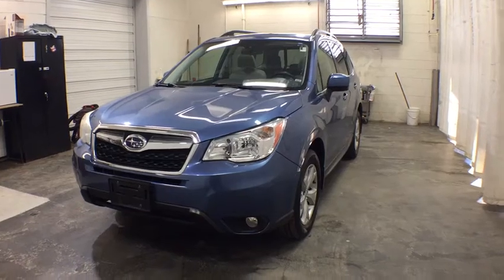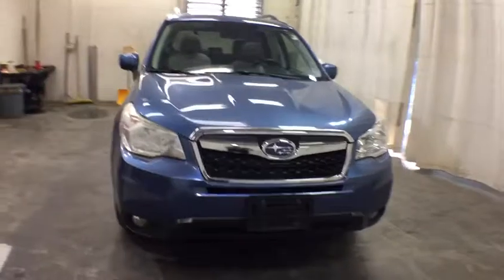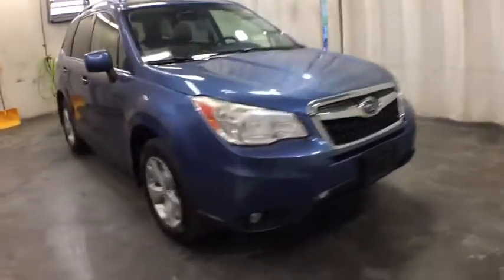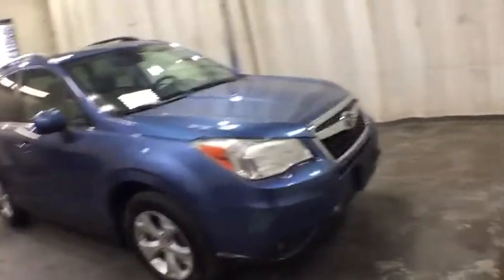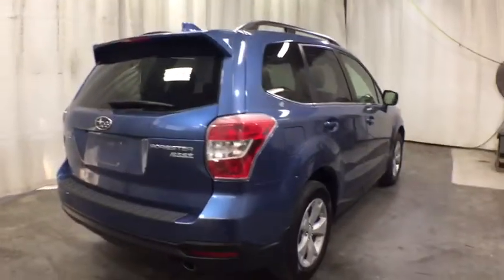2016 Subaru Forester Troy, Colonie, Glenville, Clifton Park, Saratoga Springs, NY U71650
Quartz Blue Pearl Used 2016 Subaru Forester available in Troy, New York at Carbone Subaru of Troy. Servicing the Colonie, Glenville, Clifton Park, Saratoga Springs, NY area.
2016 Subaru Forester 4dr CVT 2.5i Limited PZEV - Stock#: U71650 - VIN#: JF2SJAHC8GH524701

: FUEL EFFICIENT 32 MPG Hwy/24 MPG City! 2.5i Limited trim. CARFAX 1-Owner. Sunroof Heated Leather Seats Satellite Radio Back-Up Camera CD Player iPod/MP3 Input All Wheel Drive Alloy Wheels Power Liftgate Panoramic Roof. KEY FEATURES INCLUDE: Leather Seats Sunroof Heated Driver Seat Onboard Communications System Aluminum Wheels Smart Device Integration Heated Seats Rear Spoiler MP3 Player Remote Trunk Release Privacy Glass Keyless Entry. EXPERTS ARE SAYING: Edmunds.coms review says This sense of space is reinforced by a huge cargo hold that yields 34.4 cubic feet behind the rear seats and 74.7 cubic feet with the rear seatbacks folded. The latter is nearly 4 more cubic feet than the Honda CR-V which has traditionally been at the head of this class.. WHO WE ARE: Carbone Subaru of Troy is a premier new and used car dealership serving Albany Rensselaer East Greenbush and Watervliet region. If you want to upgrade your current ride to a new or like-new vehicle head over to Carbone Subaru today. Our dealership is located in Troy New York but our loyal customer base extends into Albany Rensselaer East Greenbush Watervliet and beyond. Pricing analysis performed on 7/17/2020. Fuel economy calculations based on original manufacturer data for trim engine configuration. Please confirm the accuracy of the included equipment by calling us prior to purchase.